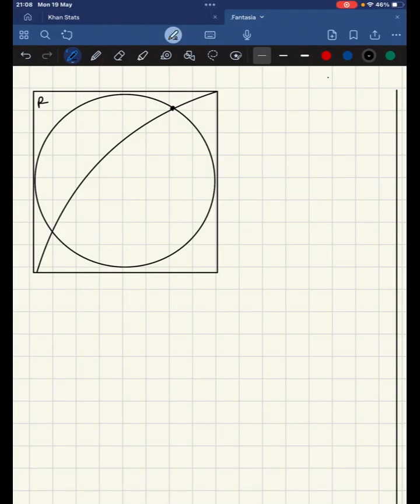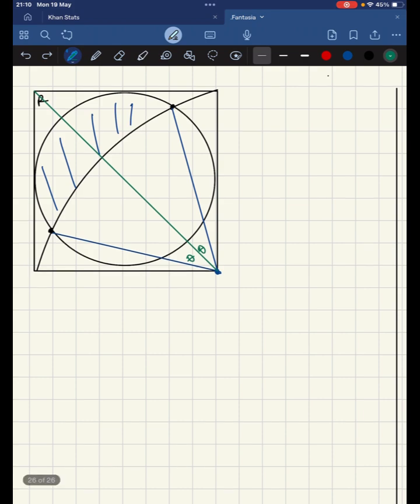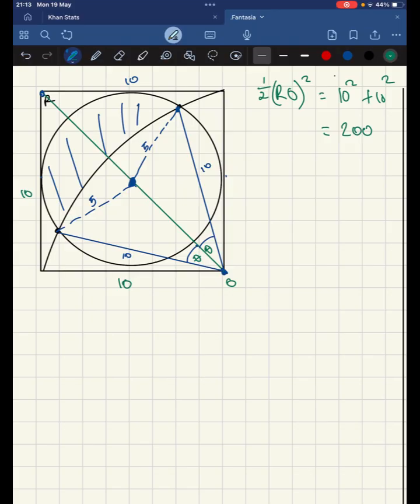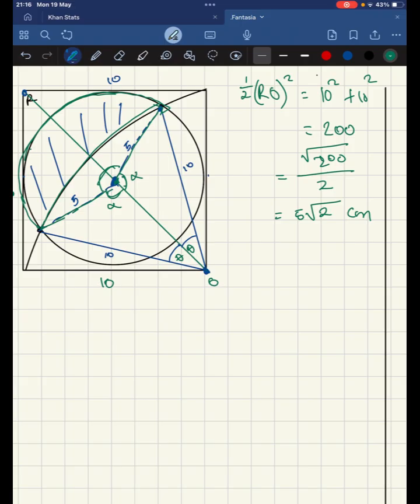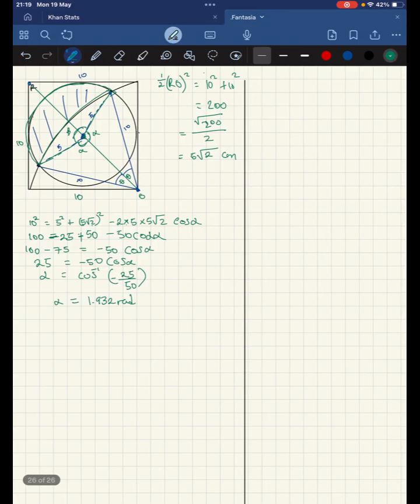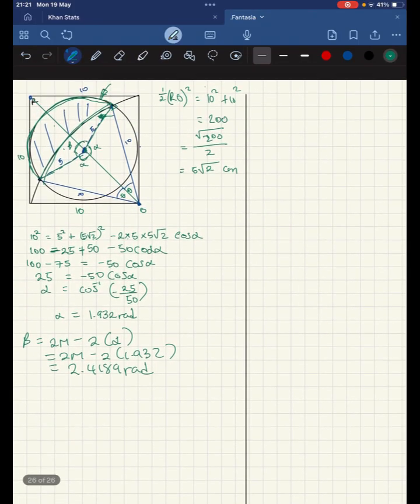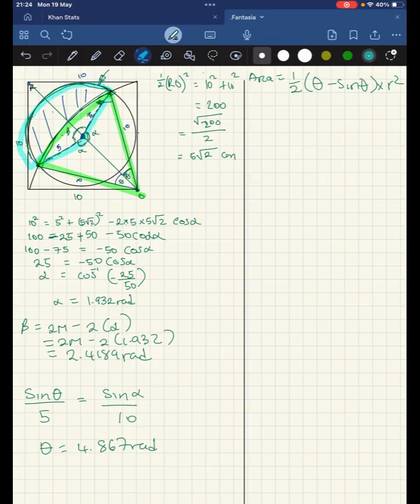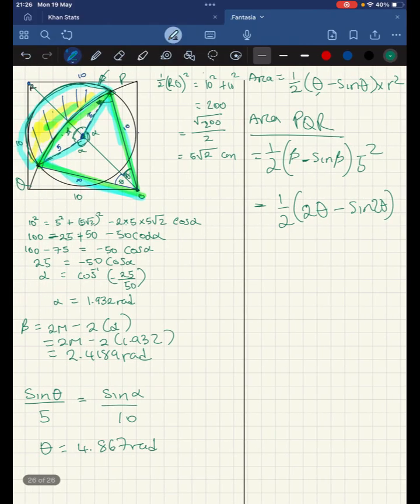Chapter 4 Circular Measure - Worked Example 4.7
Work through AS Chapter 4 Circular Measure Worked Example 4.7.

The student will learn how to:
Understand the definition of a radian, and use the relationship between radians and degrees
Use the formula to calculate an arc length and area for calculating a sector for problems concerning arc length and sector area of a circle